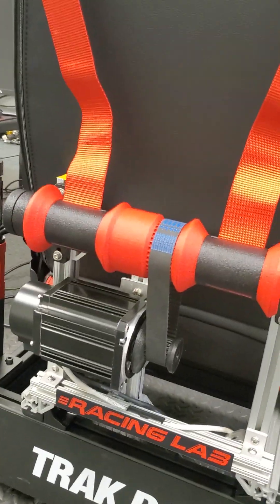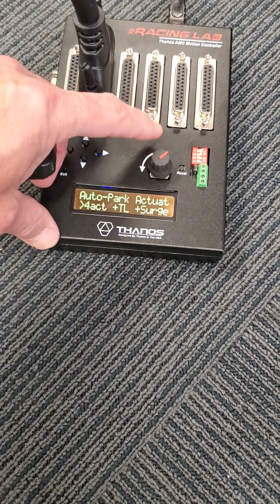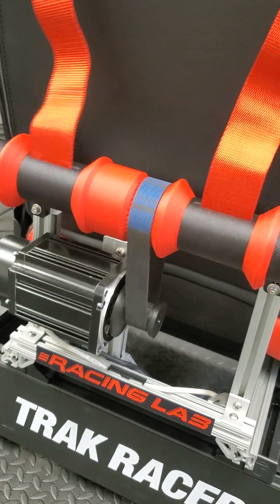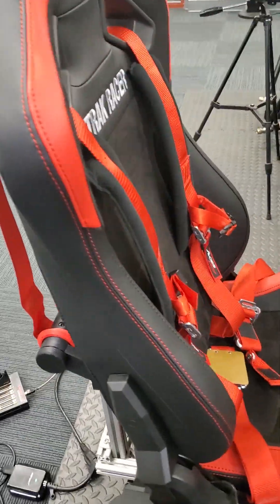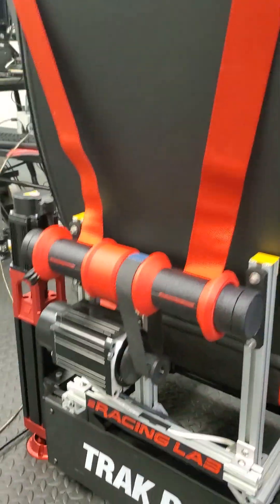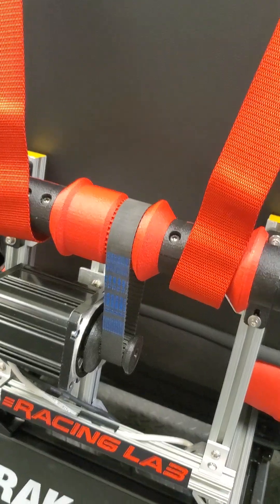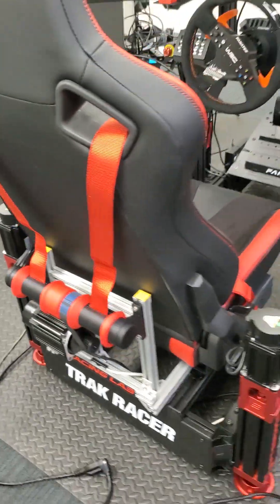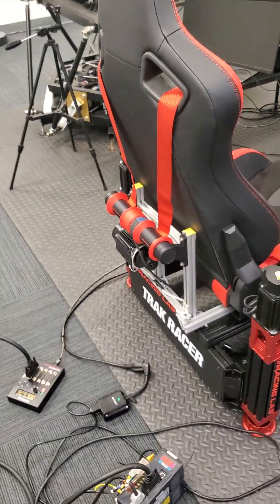Flagghost belt tensioner basics (really, again).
start up procedure and settings in Thanos controller